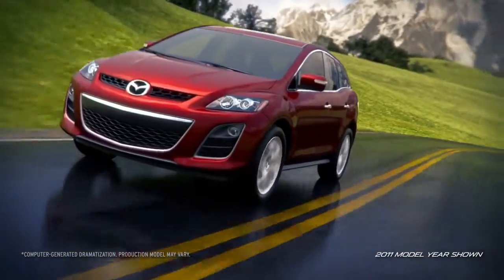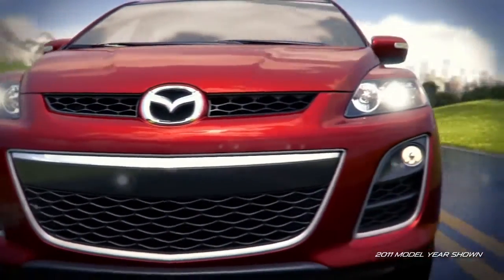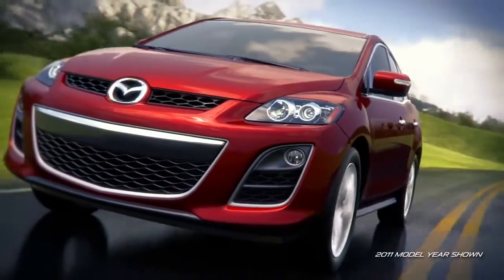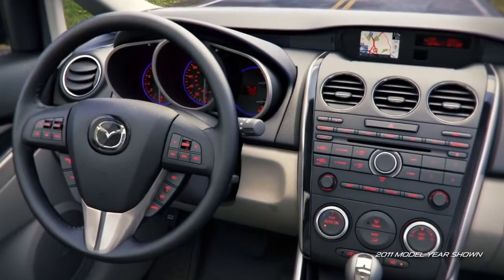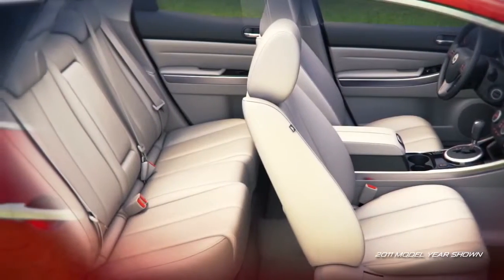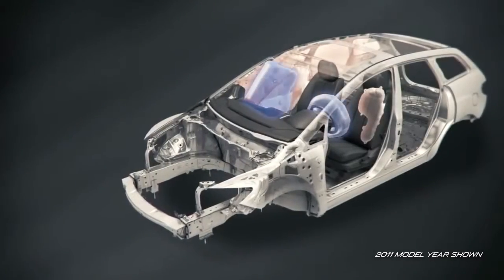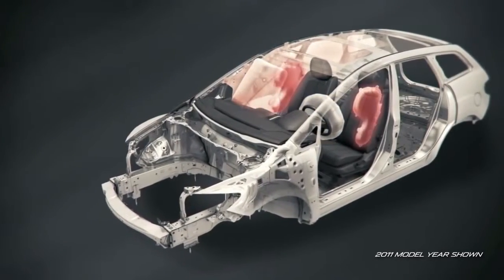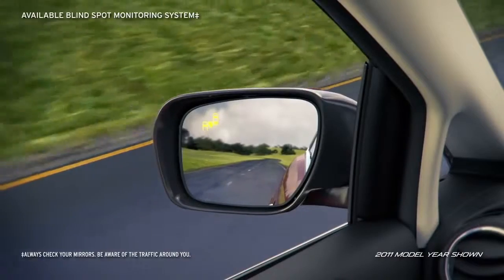2012 Mazda CX 7 — Overview Mazda USA